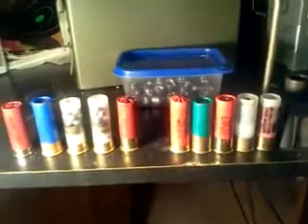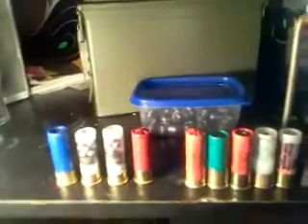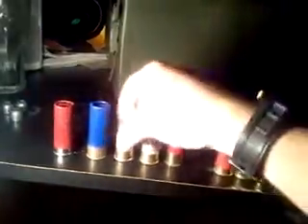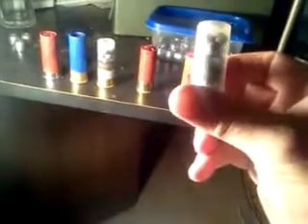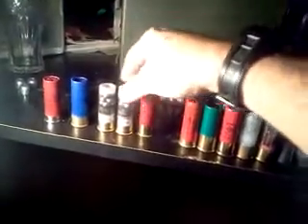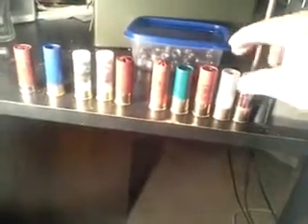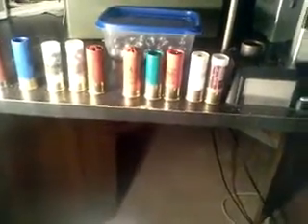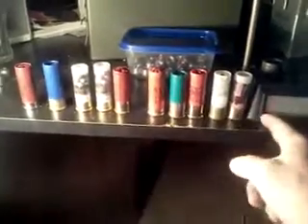SHTF/WROL AMMO!!!!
Buck shot and slugs that i have found that are great loads if u can find them.